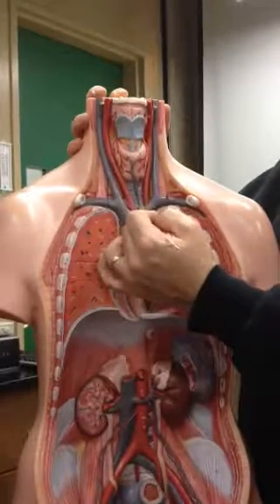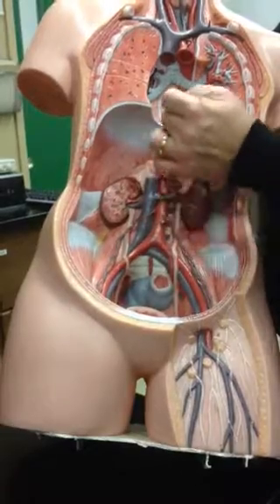Dr Siegel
Blood vessels